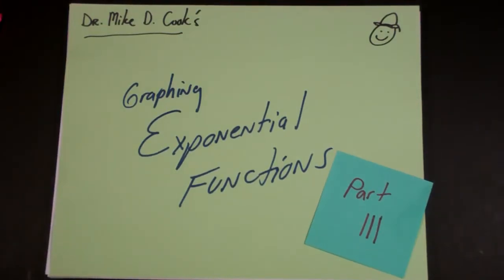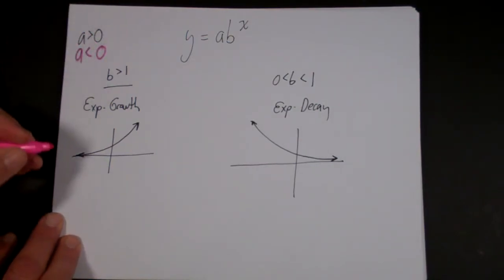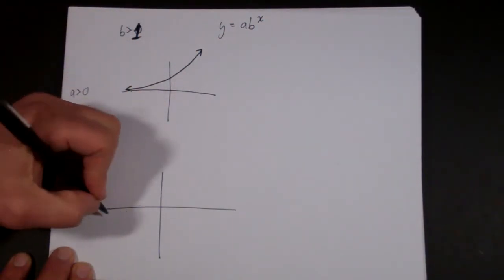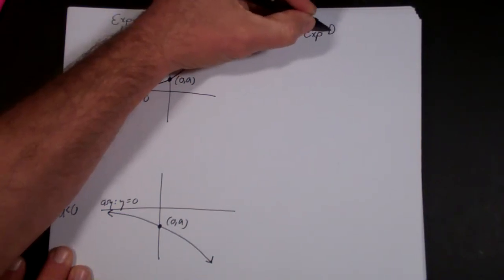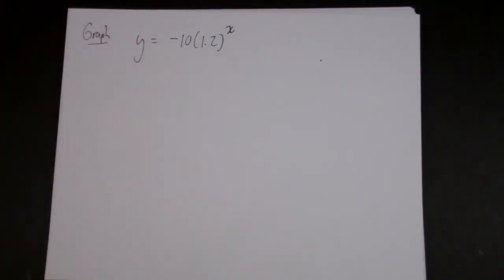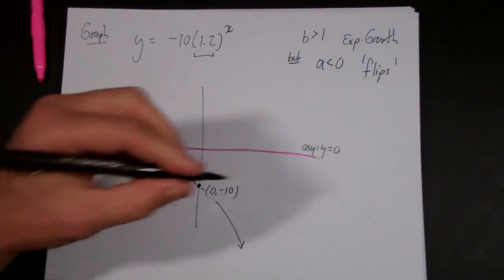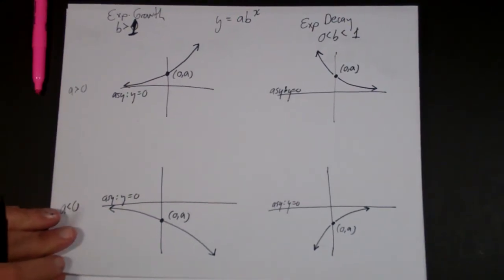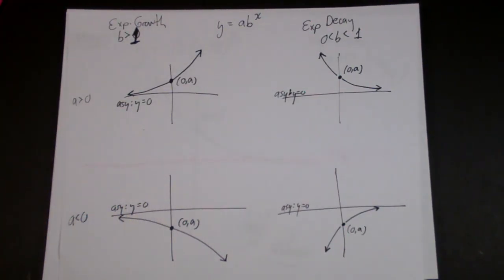Graphing Exponential Functions three